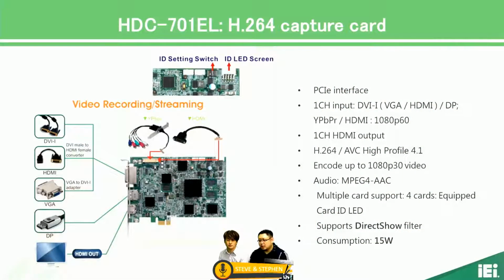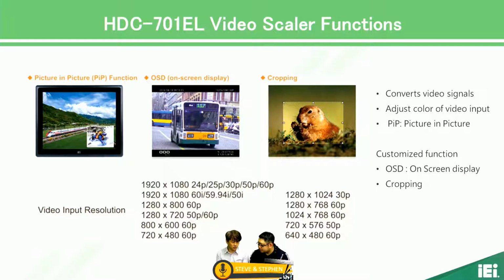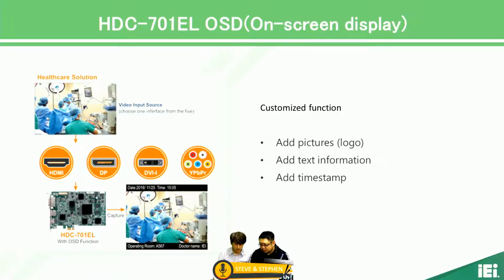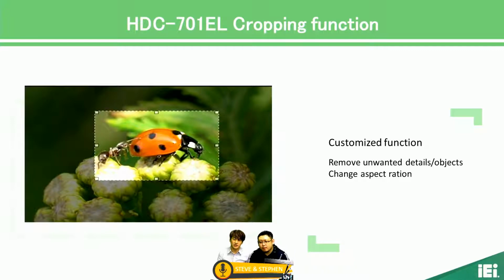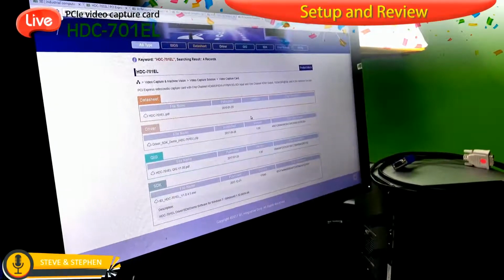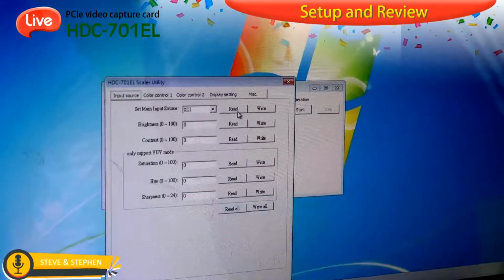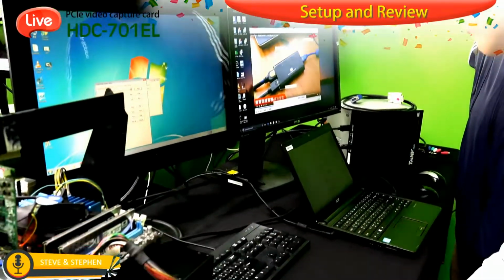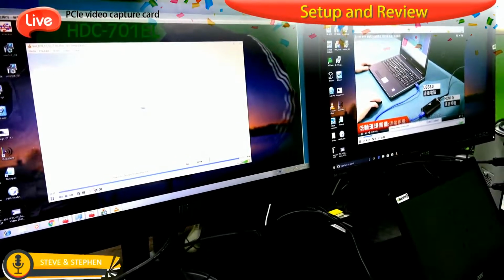HDC-701EL PCIe video capture card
[Live Streaming]🎉🎉🎉
We delightfully invites you to join our live stream to learn more about our HDC-701EL PCIe video capture card on Thursday, 29 March 2018, at 6:30pm TPE.

IEI HDB-301R and QNAP DJ2 will be used for this 1080P live streaming event.